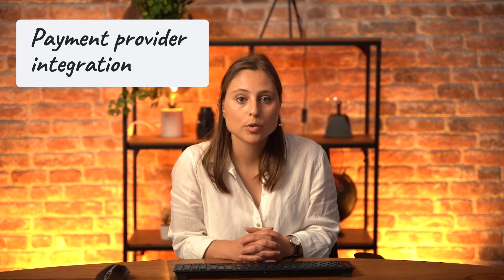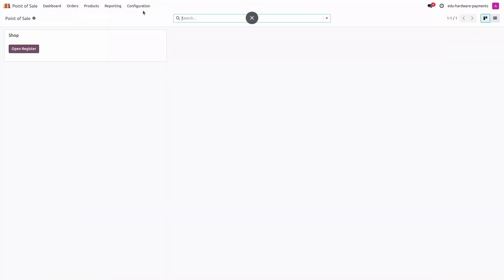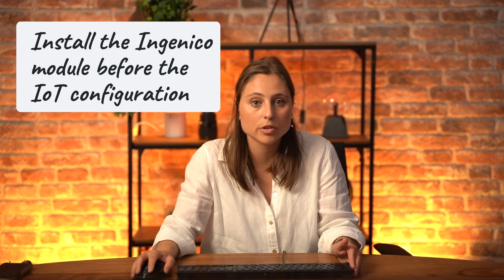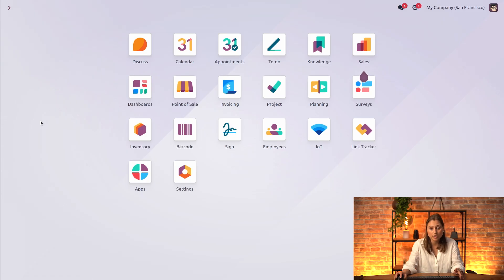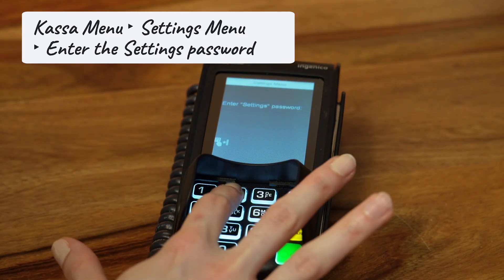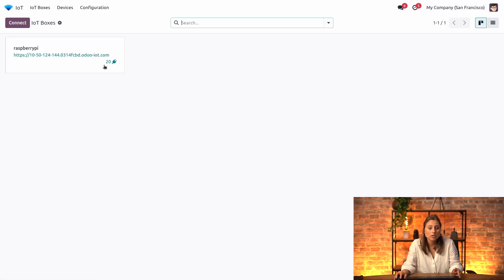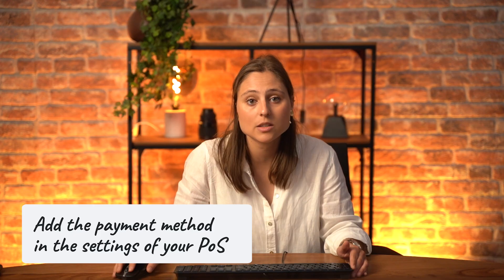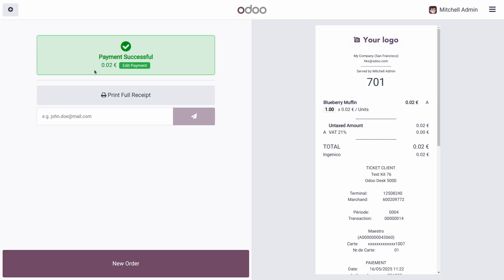Point of Sale: Ingenico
Learn how to connect your Ingenico payment terminal with Odoo POS. Discover setup tips, hardware requirements, and best practices for seamless payments. You can also check out the documentation about Ingenico